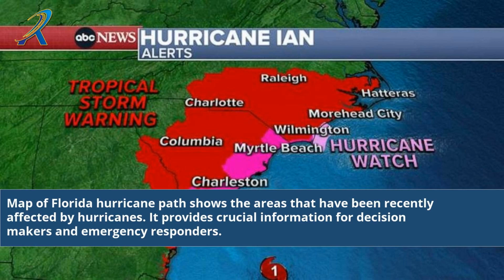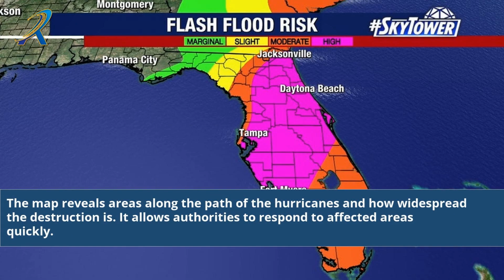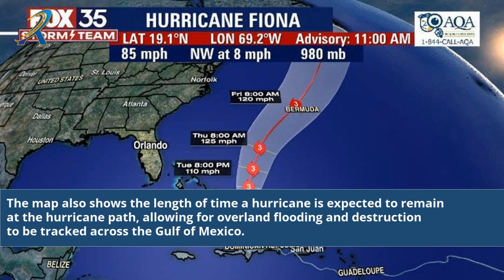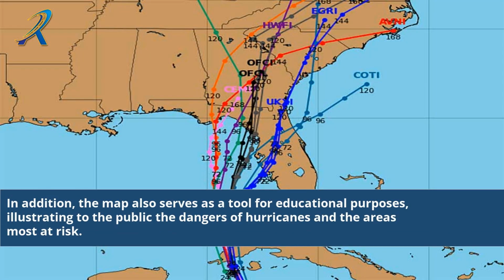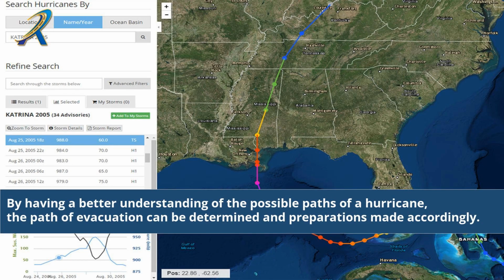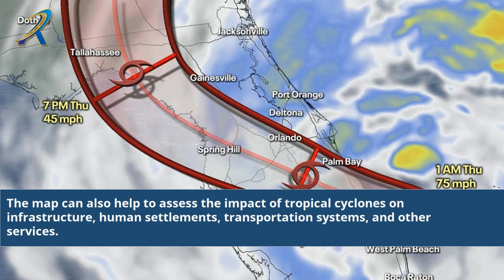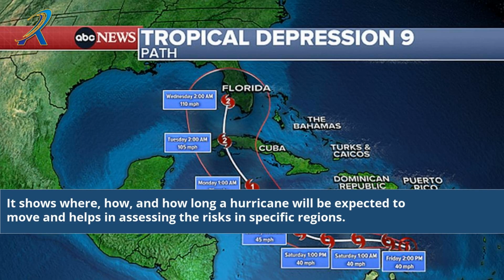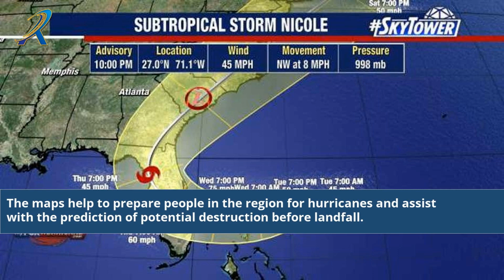Map Of Florida Hurricane Path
map of florida hurricane paths
map of florida hurricane path history
hurricane paths through florida
current hurricane path in florida
hurricane in florida path
paths of florida hurricanes
map of florida storm path
map of florida hurricane ian path
map of florida showing path of hurricane ian
map of hurricane ian's path through florida
hurricane path through florida
hurricane path florida 2022 map
hurricane track florida map
path of hurricane ian florida map
path of hurricane ian across florida map
hurricane path to florida
hurricane paths in florida
current florida hurricane path
map of florida and hurricane path
map of hurricane ian path across florida
map of hurricane path in florida
path of the hurricane in florida
hurricane path in fl
hurricane paths history map florida
hurricane path florida map
path of the florida hurricane
path of fl hurricane
path of hurricane florida
path of hurricane heading to florida
path of florida hurricane
florida hurricane paths history map
map of hurricane paths in florida
florida hurricane path history map
hurricane path for florida
map of hurricane track in florida
hurricane path today in florida
hurricane path orlando fl
map florida hurricane path
hurricane path in florida
florida hurricane path now
map of florida path of hurricane
path of hurricane ian in florida on map
map of florida after hurricane
florida hurricane track map
florida map after hurricane
map of florida storm track
show path of hurricane in florida
hurricane path in florida map
map of florida with hurricane path
map of florida with hurricane ian path
hurricane florida today path